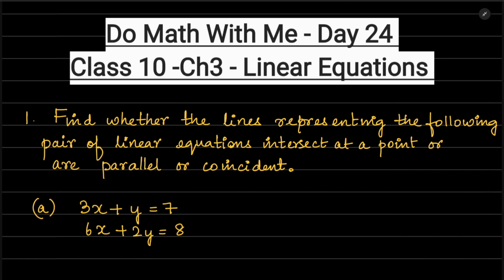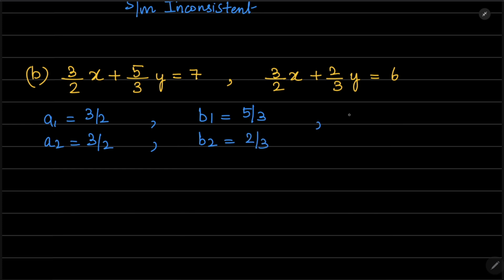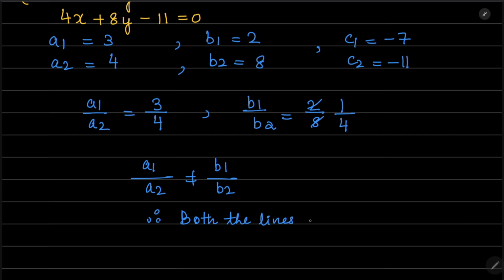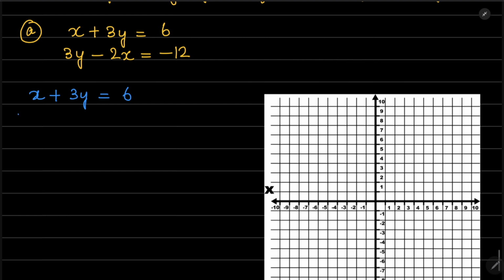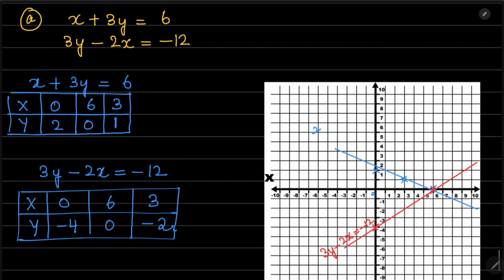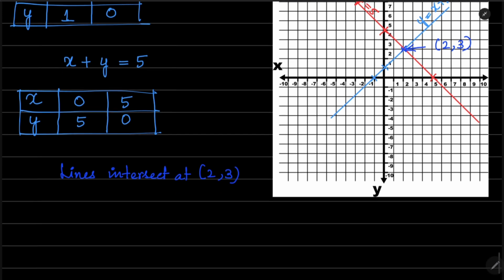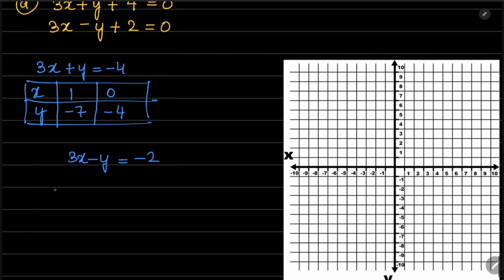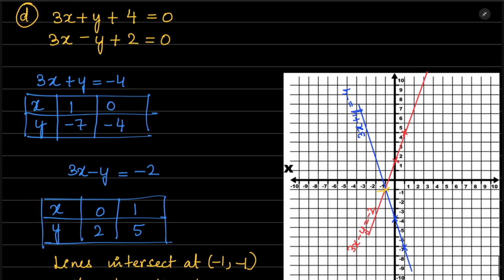Pair of Linear Equations in 2 Variables | 20 Min Daily Practice | Class 10 Maths | DAY 24